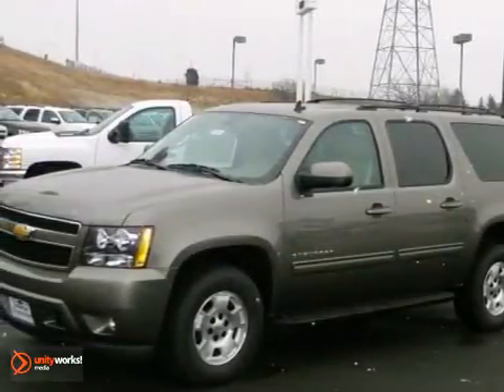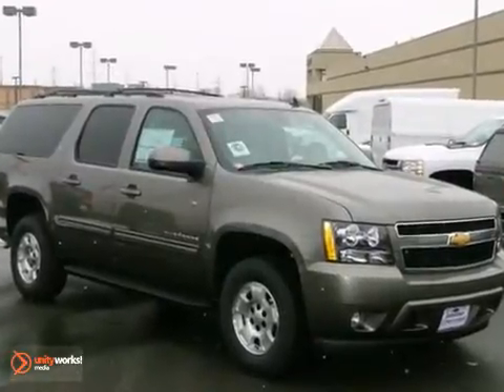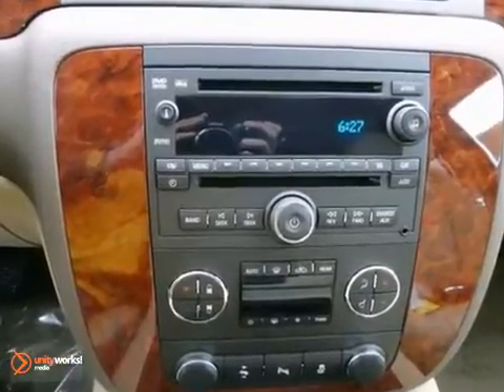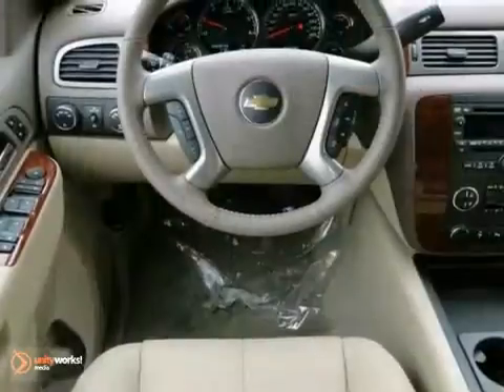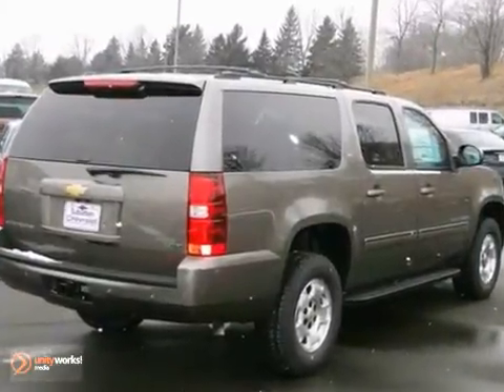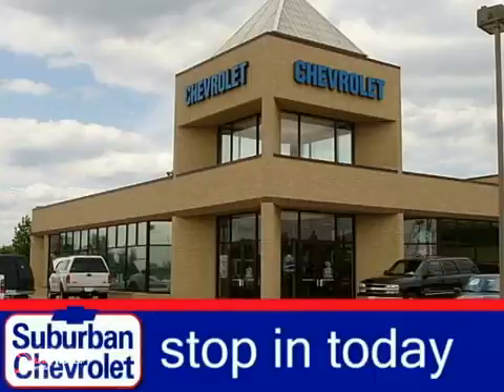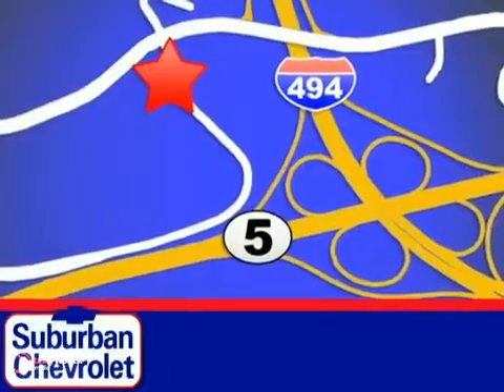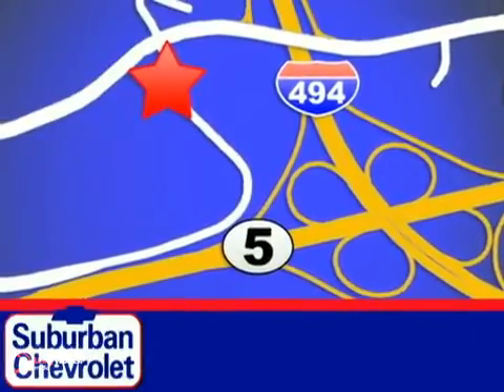2012 Chevrolet Suburban #122035 in Minneapolis St Paul, MN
SOLD - If you are looking for real value on a great new car, Suburban Chevrolet invites you to come in and test drive this 2012 Chevrolet Suburban, stock# 122035. We are conveniently located near Minneapolis St Paul, MN and known for our great selection, reliability and quality. Come take a look at this 2012 Chevrolet Suburban today.

Suburban Chevrolet
12475 Plaza Drive
Minneapolis St Paul MN, video